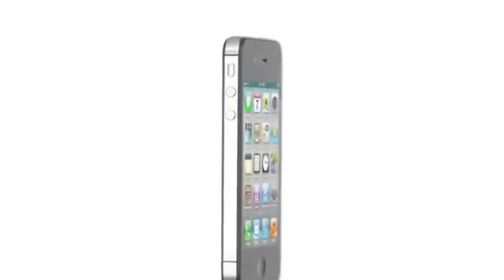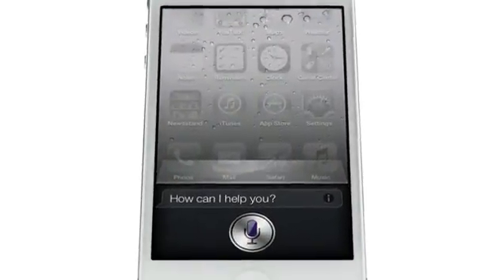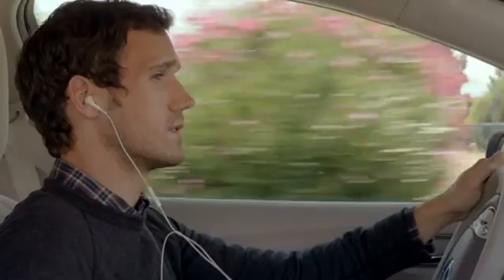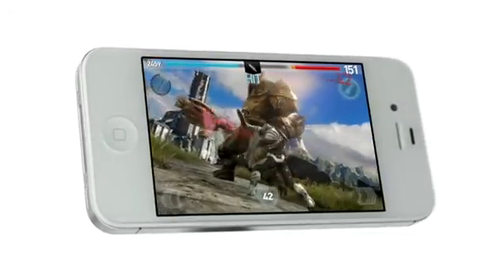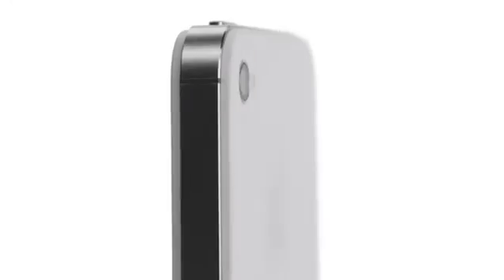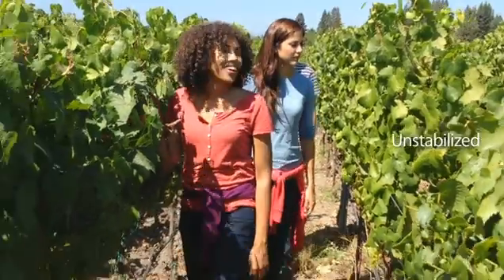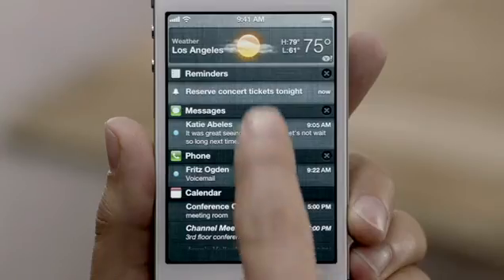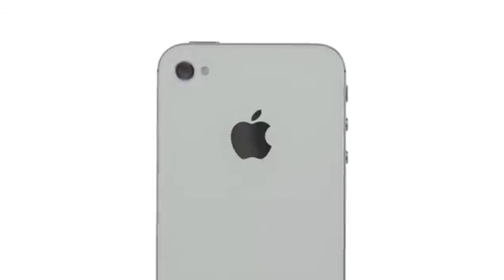Clip giới thiệu "từng li từng tí" về iPhone 4S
0h ngày 5/9/2011, mặc dù k ra mắt iPhone 5 như dự kiến nhưng Apple cũng đã làm hài lòng người dùng với những cải tiến khá đáng kể của iPhone4S:
- Vi xử lí A5 lõi kép
- RAM 1GB
- Camera 8 megapixel, hỗ trợ quay video HD 1080p, đèn flash dc cải tiến
- Công nghệ Siri thông mình cùng với ứng dụng điện toán đám mây iCloud
- Bộ nhớ dc nâng cấp lên 64GB
- Thời lượng pin tăng lên chút đỉnh